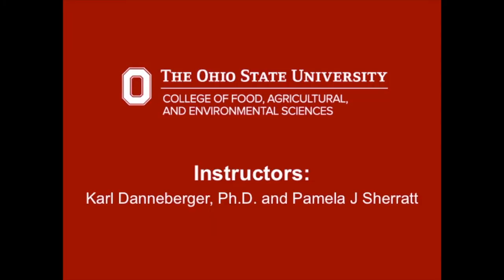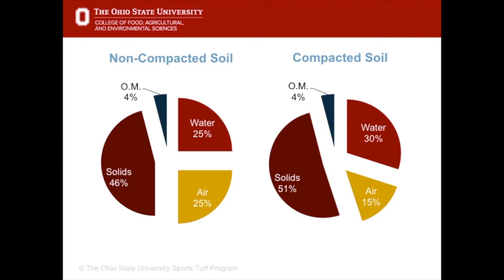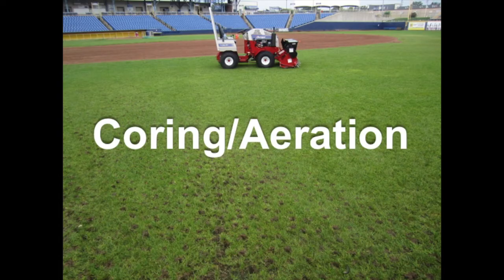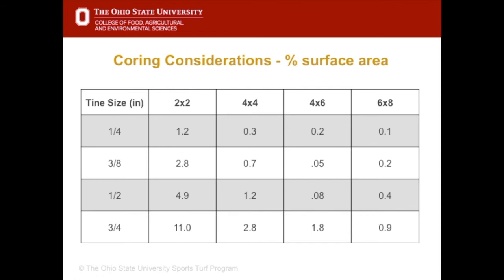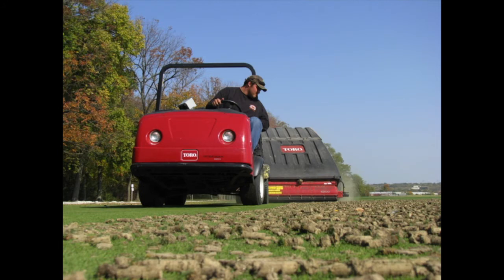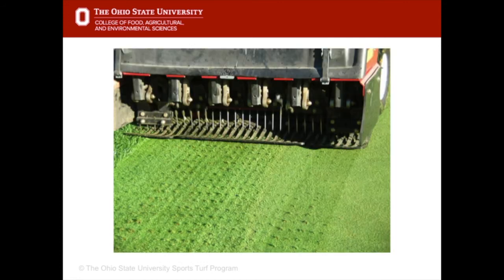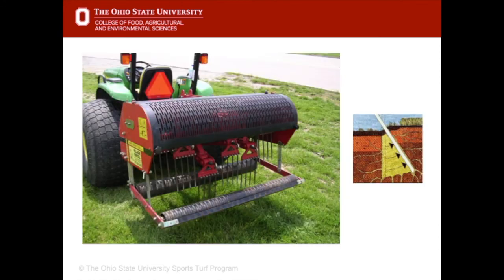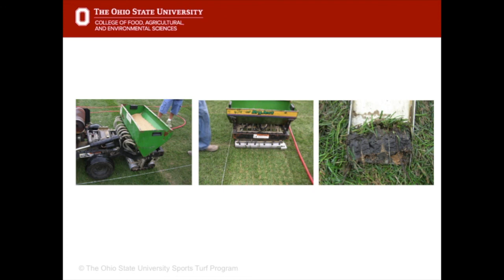Sports Turf Management - Soil Culivation Video v2